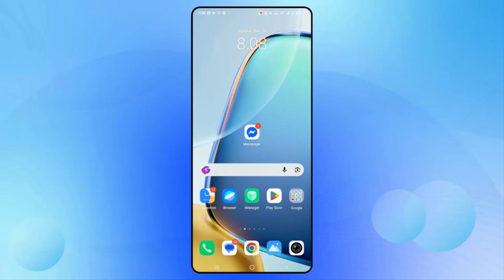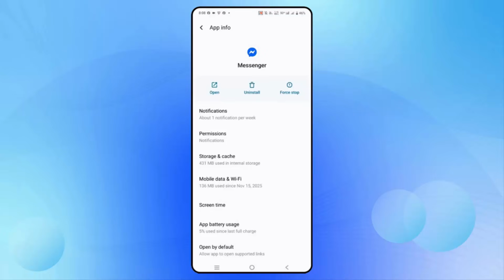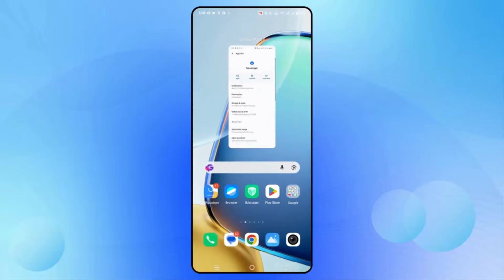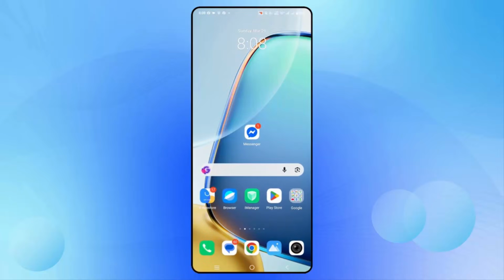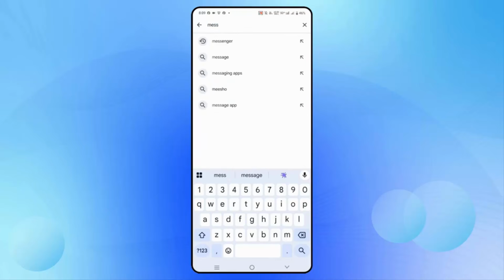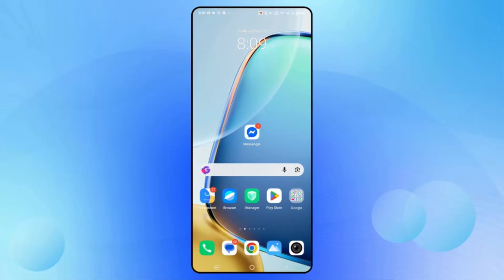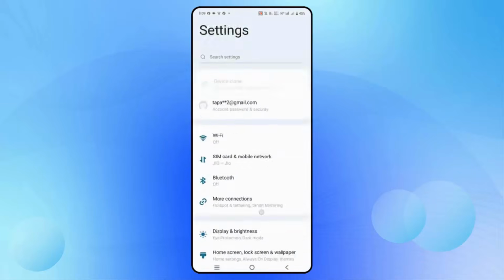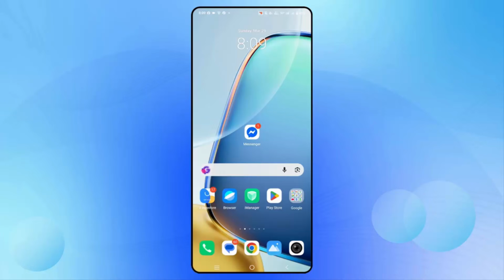How To Fix Messenger Profile Picture Not Showing Issue | Fix Messenger Profile Photos Not Showing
IN this video tutorial, you will learn How To Fix Messenger Profile Picture Not Showing Issue or Fix Messenger Profile Photos Not Showing.
How To Fix Messenger Profile Picture Not Showing Issue,
Fix Messenger Profile Photos Not Showing,
fix Messenger profile picture white screen error,
solve Messenger profile photo grey screen problem,

🌐Social Media-